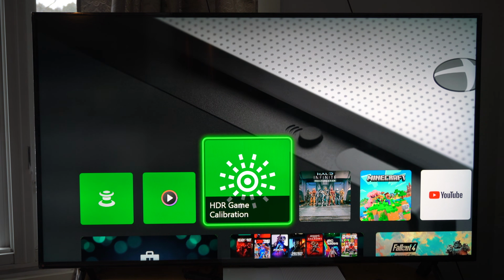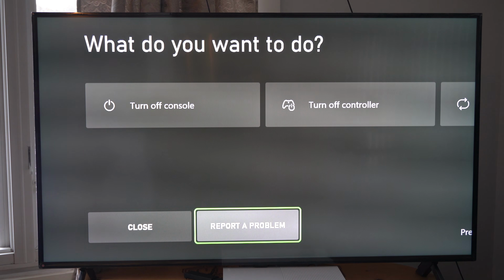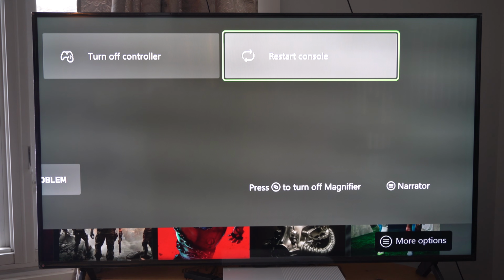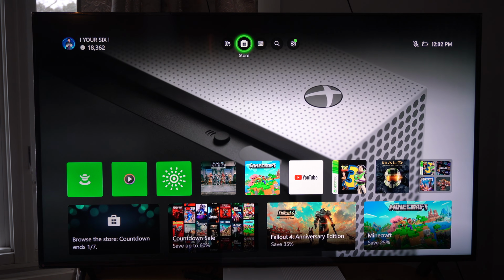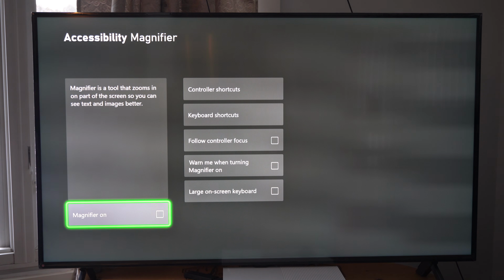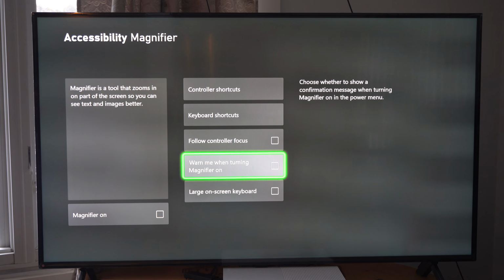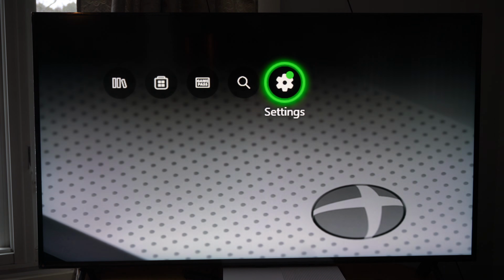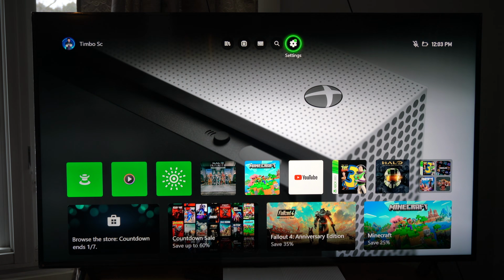How to Fix your Screen ZOOMED in on your XBOX ONE (Best Method)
If your Xbox One screen appears zoomed in, the quickest fix is to adjust the display and aspect ratio settings, calibrate your TV through the Xbox’s built-in tools, and ensure proper HDMI connections and resolutions are set.

Step 1: Check and Adjust Xbox Display Settings
Navigate to Profile & system  Settings  General  TV & display options.
Under Resolution, ensure the system is set to a resolution compatible with your TV (usually 1080p for HD or 4K for Ultra HD TVs). Start with a lower resolution like 720p if the image remains zoomed in and gradually increase to optimal quality.

Set Display mode to Auto-detect (Recommended).
Check Video fidelity & overscan, and adjust HDMI scaling if available

Step 2: Check Aspect Ratio
In the same TV & display options menu, ensure the Aspect Ratio is set correctly (usually 16:9 for widescreen TVs).

If available, disable overscan or set your display mode to Just Scan, Dot by Dot, or 1:1 Pixel Mapping so the Xbox output matches the TV screen without cropping

Step 3: Use the Xbox Calibration Tool
Go to Settings  General  TV & display options  Calibrate TV.
Follow on-screen prompts to adjust brightness, contrast, sharpness, and overscan. This tool ensures your Xbox visuals fit your display correctly